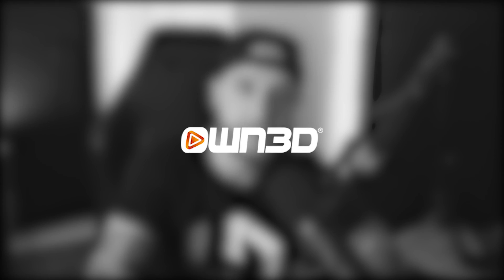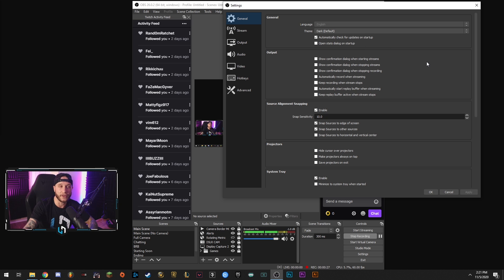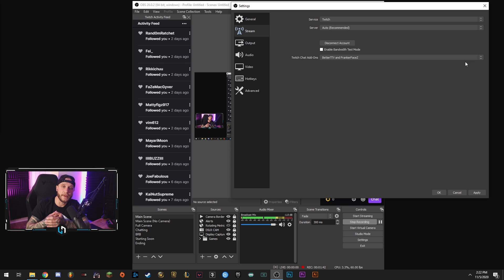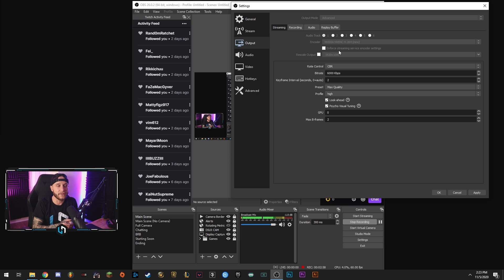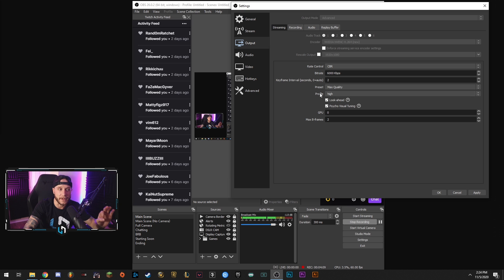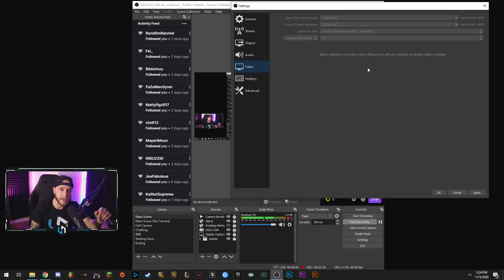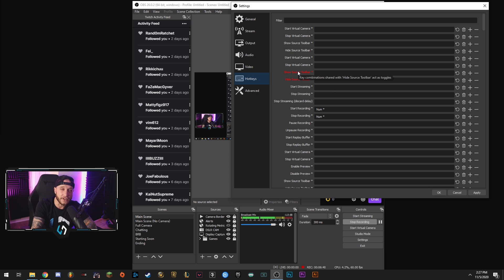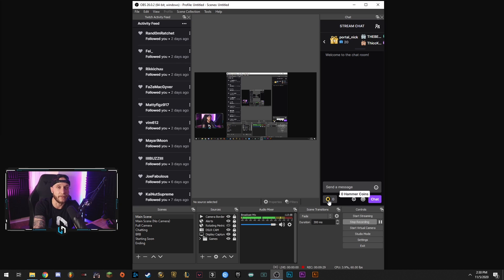Best OBS Studio Streaming Settings ⚙️ 2021 Edition ⚙️